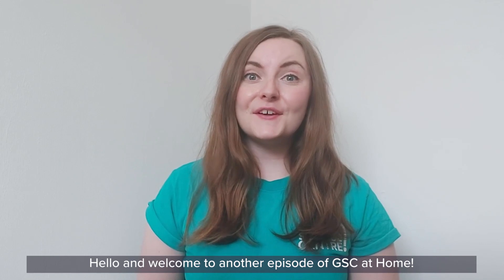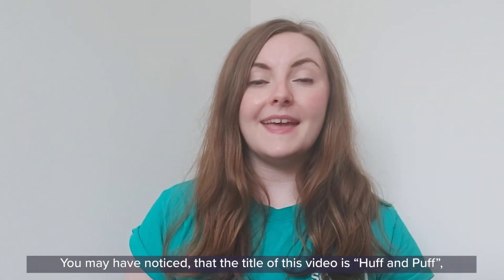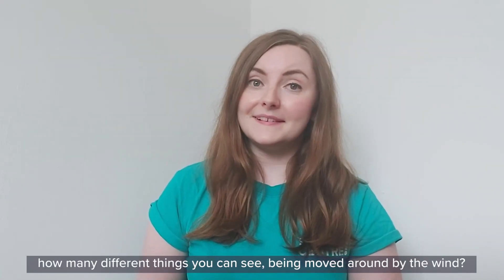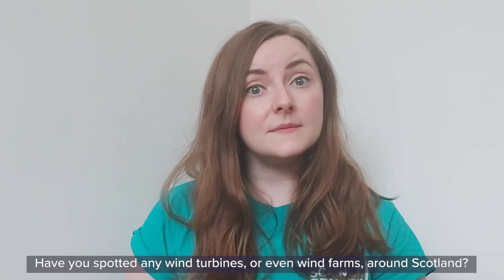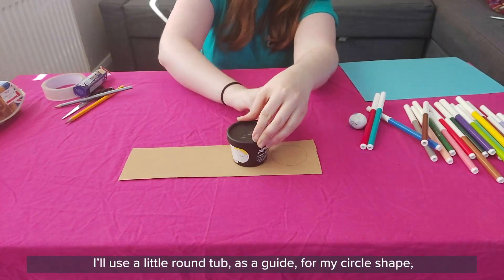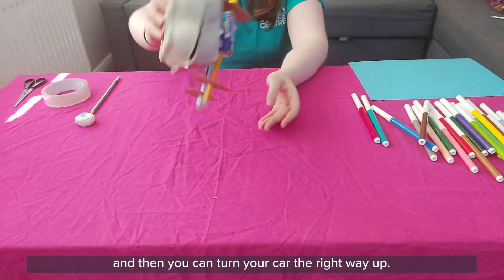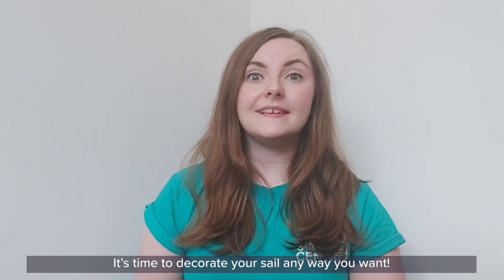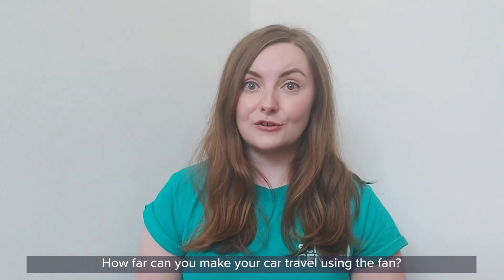GSCAtHome: Huff and puff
It's around us all the time, we breathe it in and out, and we need it to survive - but what do you know about air? How can we use the wind to generate power and make things move?  🌬️

🍃 Amy is here to tell us all about it!

To make your very own wind-powered vehicle, you'll need: an empty egg box or small cardboard box, cardboard, tape, a cardboard sweetie tube, scissors, pencils, paper or card, blue tac or plasticine, pens/crayons/colouring pencils, a hole punch if you have one (but it's not essential), and a hairdryer or a fan. ⛵

Please make sure you have adult permission and supervision. Suitable for the whole family to get involved.

If you do this experiment, share your wind-powered vehicles on our social media channels below - whilst we can't respond to every comment, we do love seeing and reading about how you get on with our GSCAtHome activities. 🤳🏼